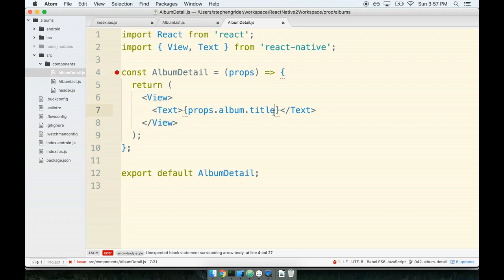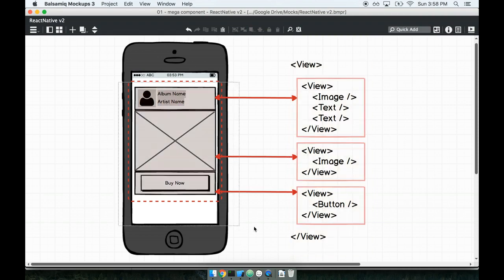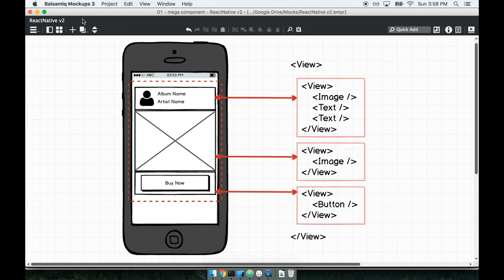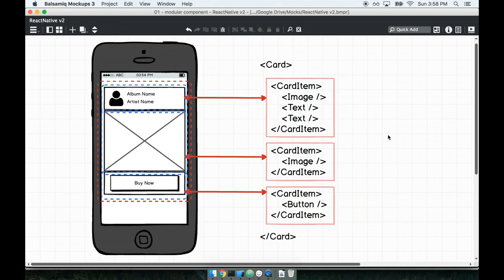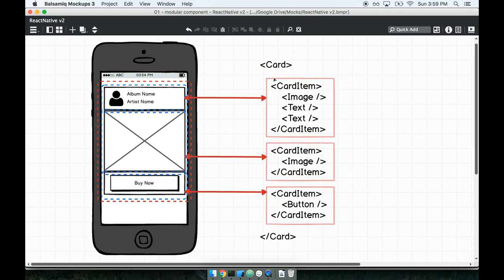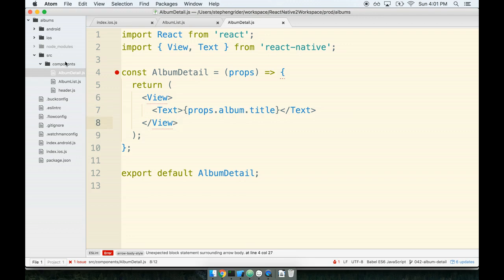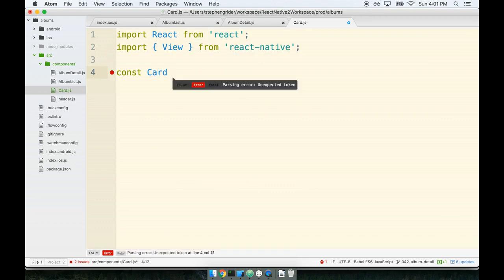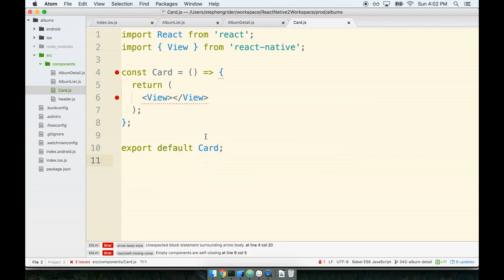[React Native] Fantastic Reusable Components - The Card